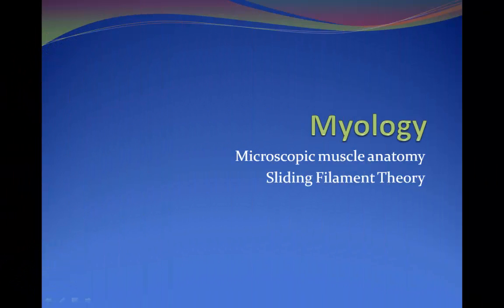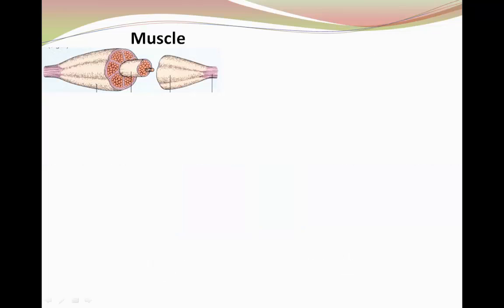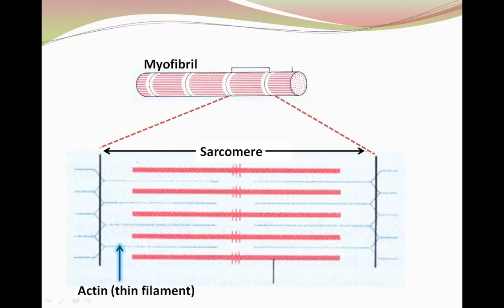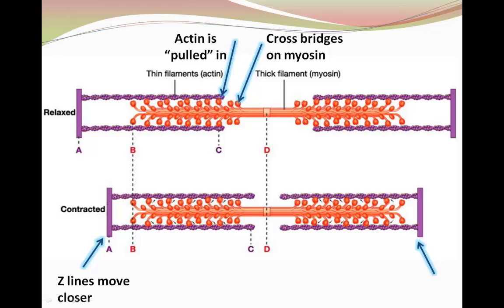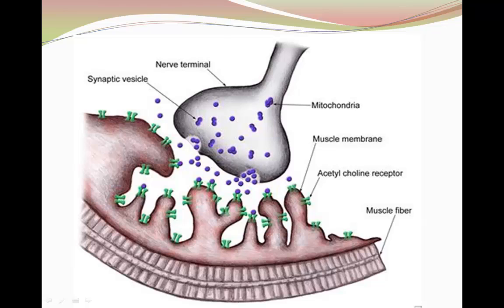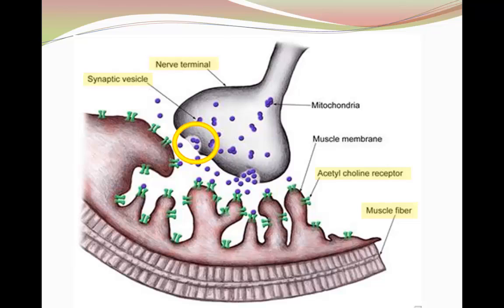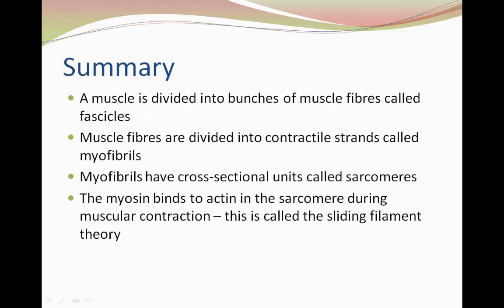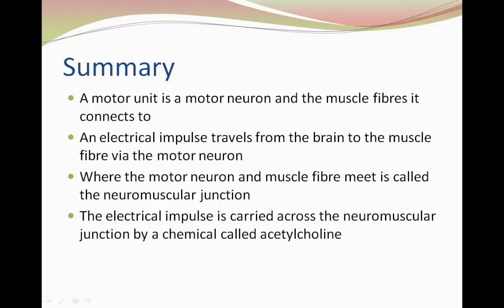Yr 11 Myology